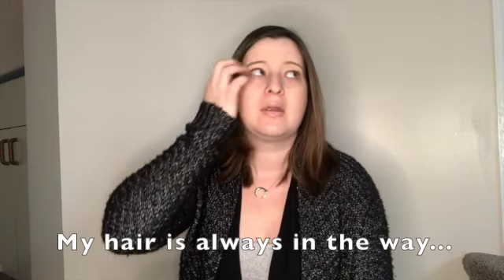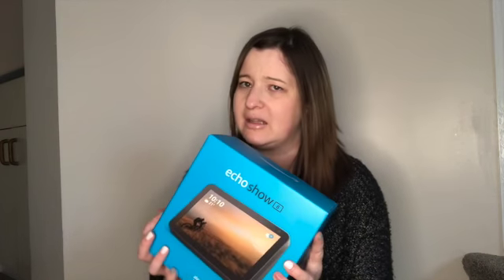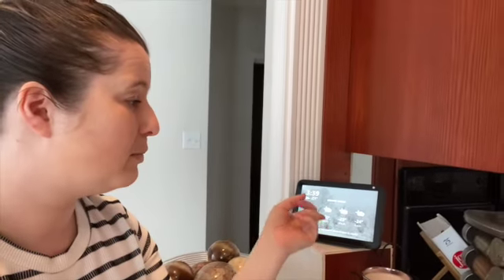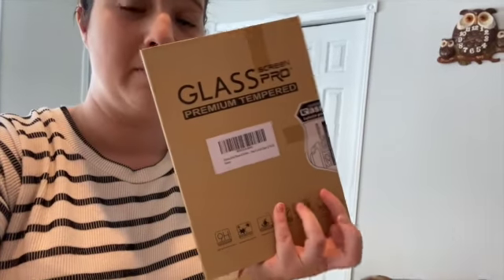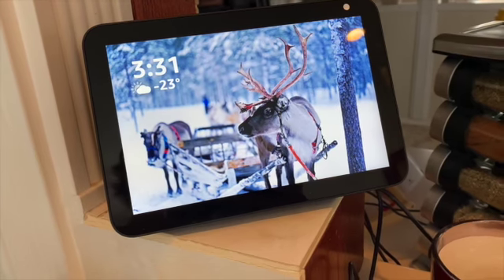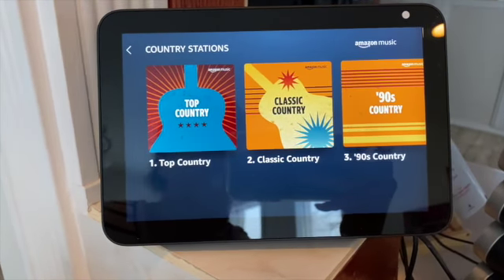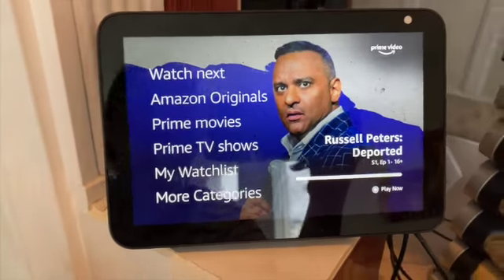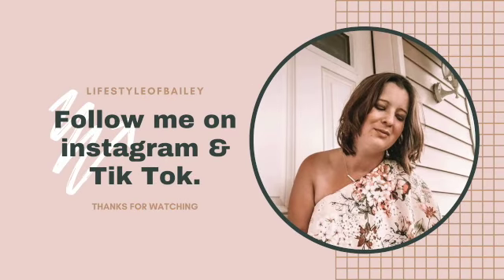**AMAZON Echo Show 8 Review + unboxing ⚡️**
Have you thought about the Amazon Echo Show 8? Here is what it does! I hope this will help you make a decision on getting it! I give this product a full 10/10 and it does everything it says its does and MORE!